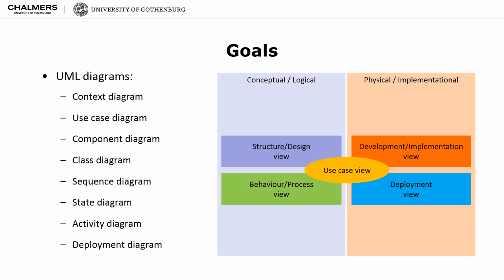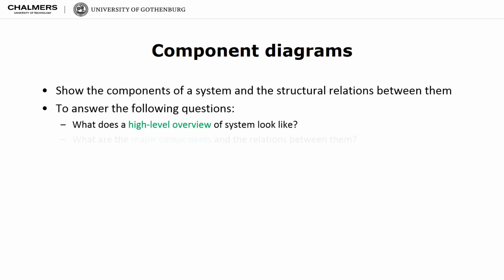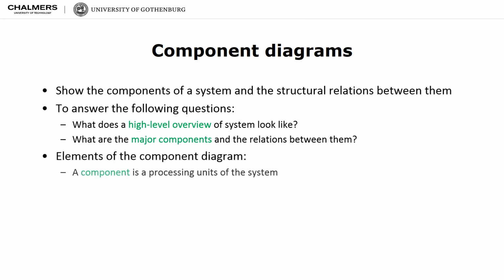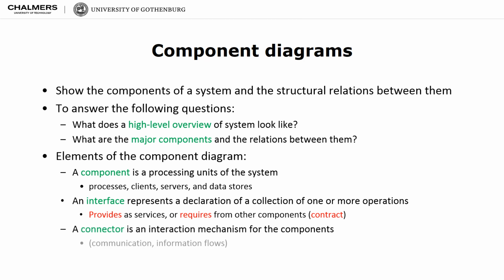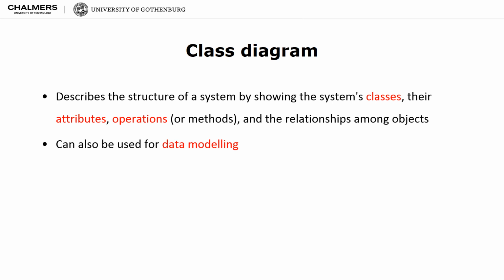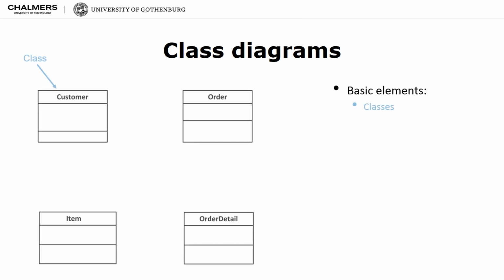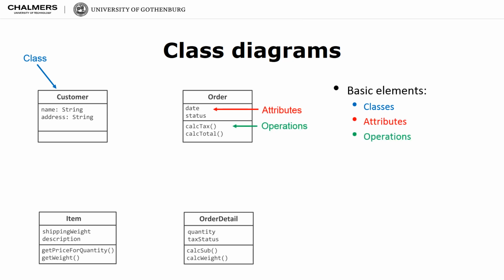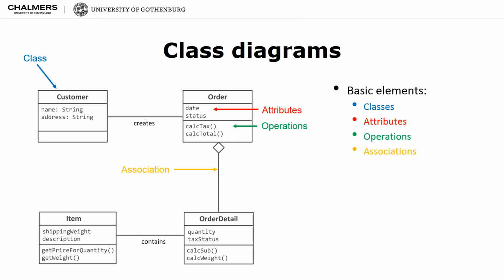Lecture 8 - Documenting in UML by Michel Chaudron - Part 3